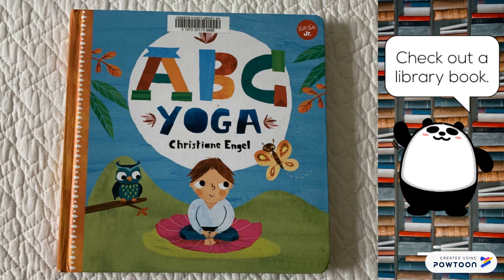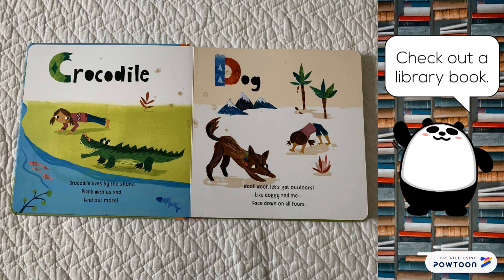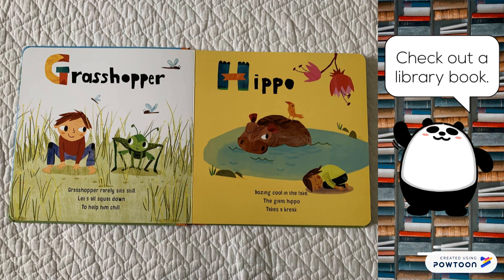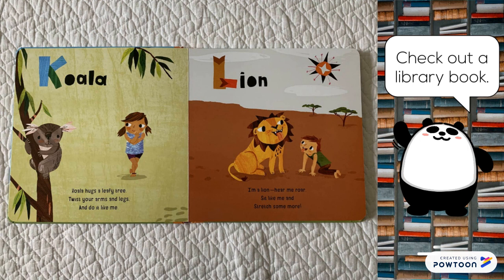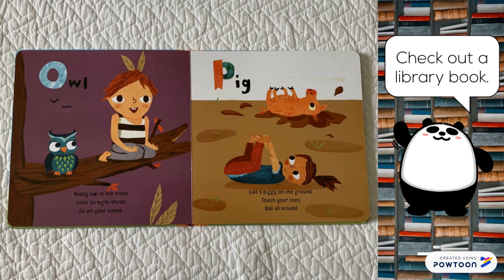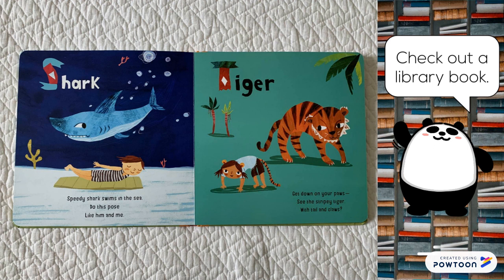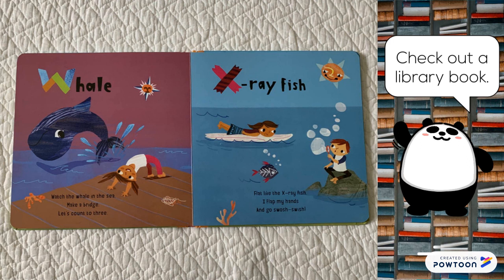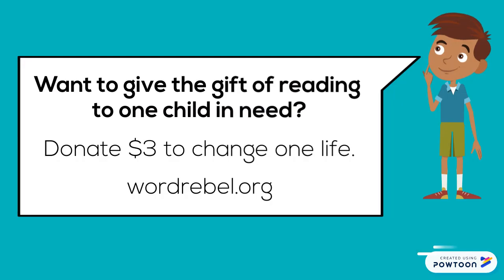ABC Yoga Children's Book Read Aloud: Animal Yoga Poses Video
ABC for Me: ABC Yoga by Christiane Engel Read Aloud. Want to efortlessly teach every single early learn skill (age 0 - 5) during your daily routine?

ABC for Me: ABC Yoga by Christiane Engel

Copyright information: The material shown in this video is owned by the book author and illustrator.

ABC for Me: ABC Yoga by Christiane Engel is the best yoga book for kids - using guided animal yoga poses and pictures to teach yoga to toddlers, preschoolers and kids of any age.